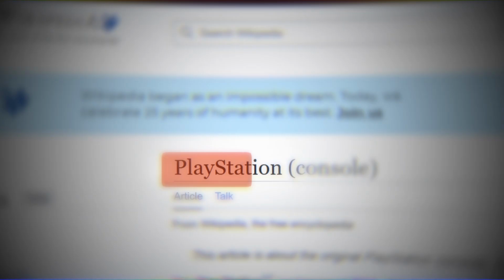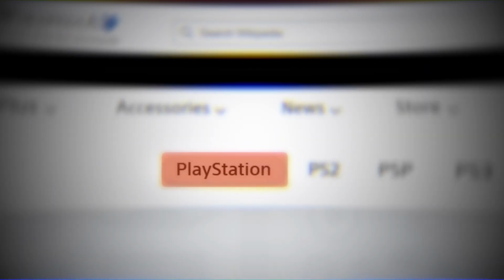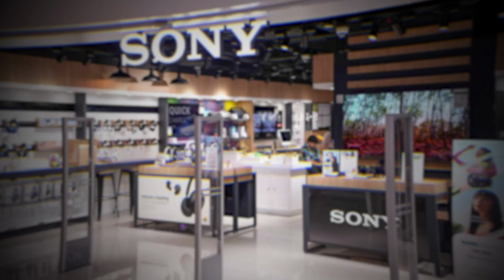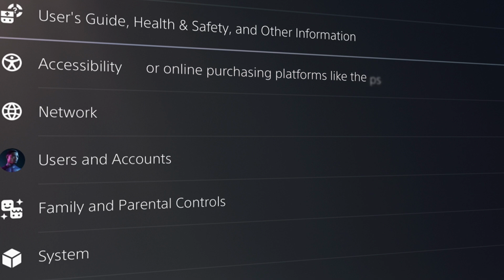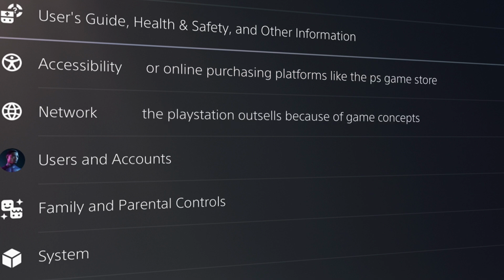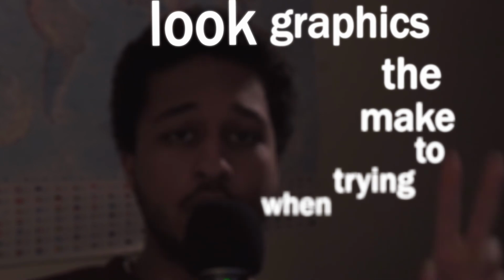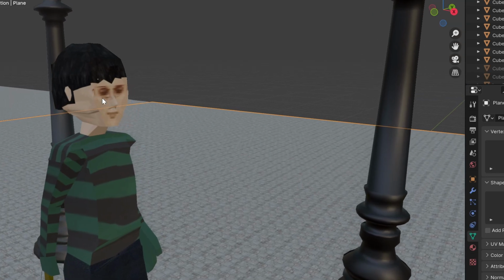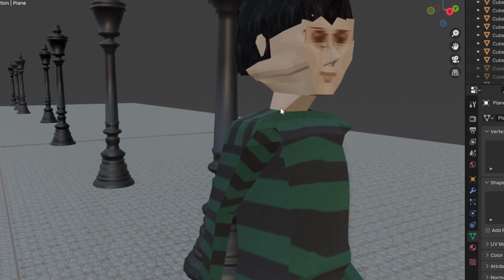Recreating PS1 graphics is harder than you think...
I tried recreating 1998 graphics, I almost failed!